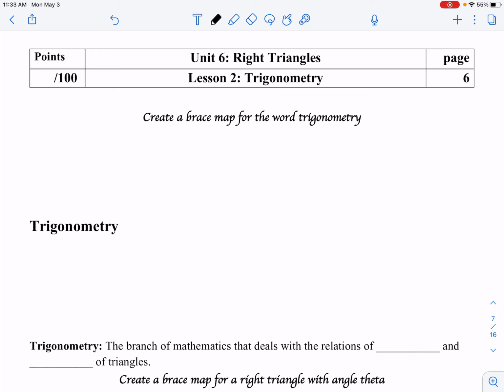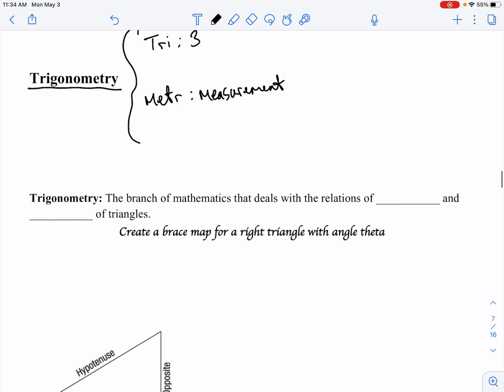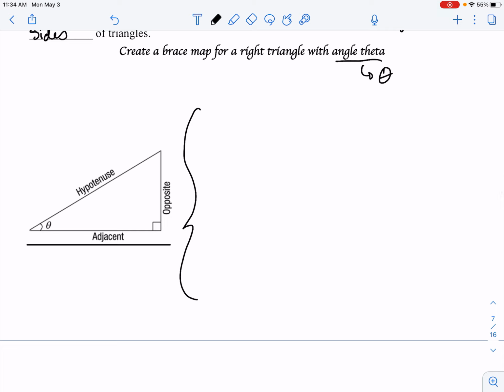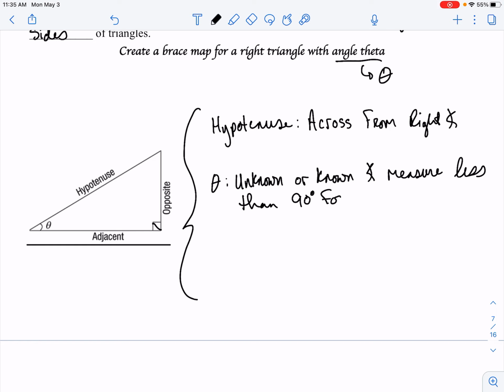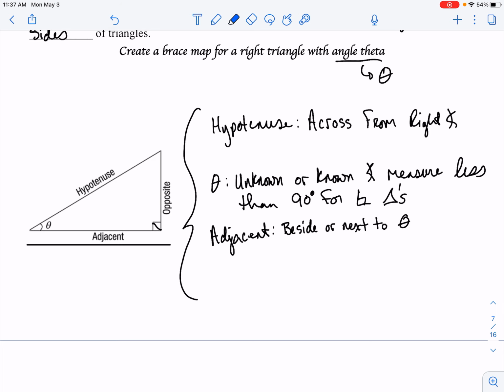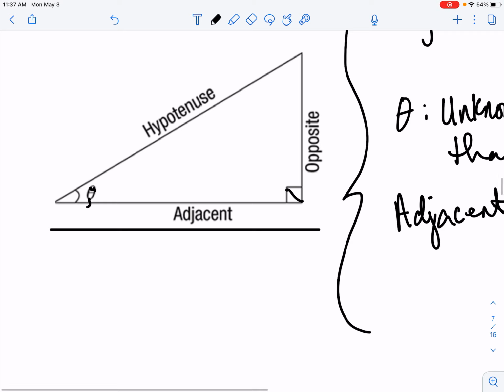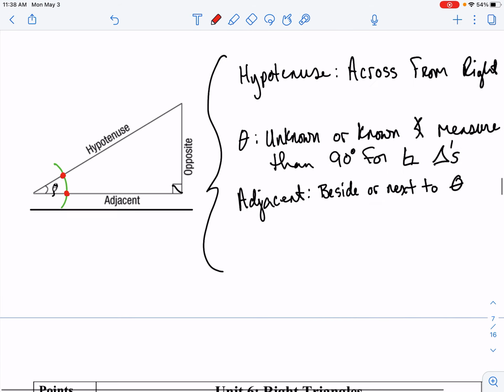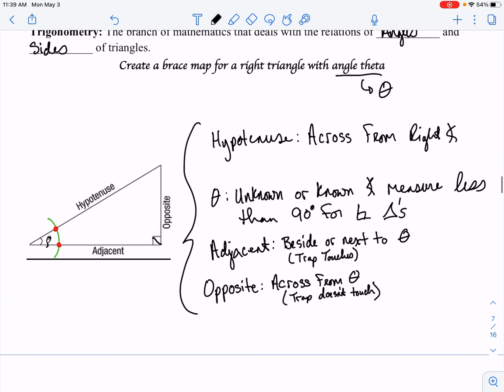Math 2 | Right Triangles | Trigonometry | Labeling Right Triangles